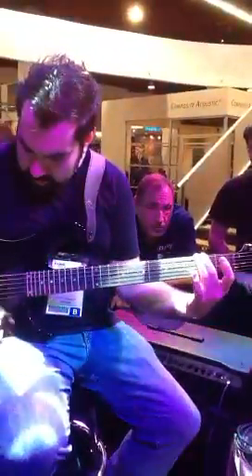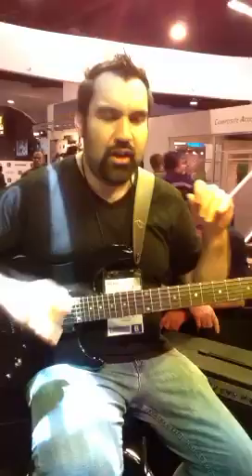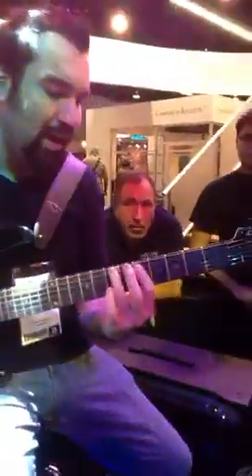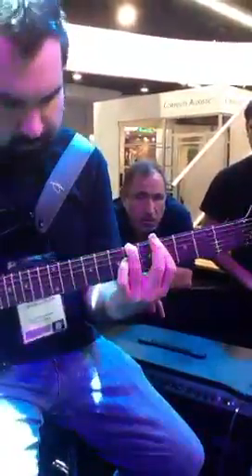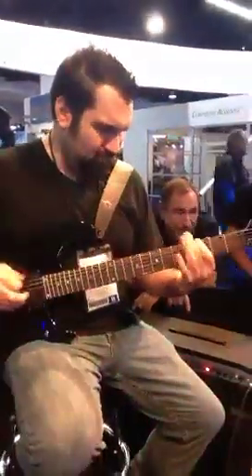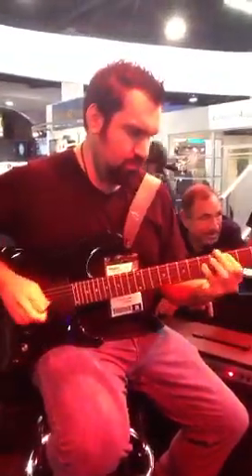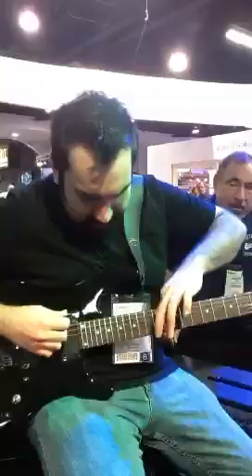Peavey AT 200 demo with Ritchie Castallano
Ritchie shows different turnings with the Peavey Auto Tune Guitar powered by Anteres Auto Tune DSP - no moving parts.